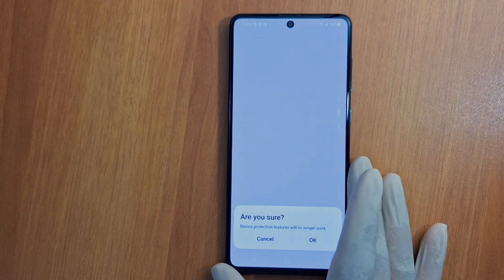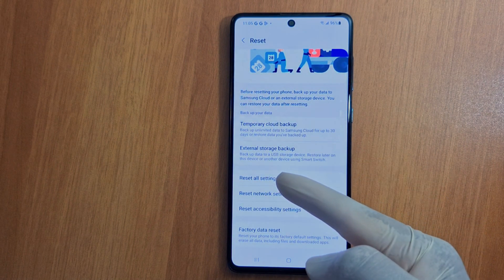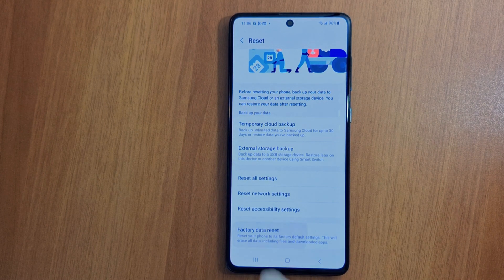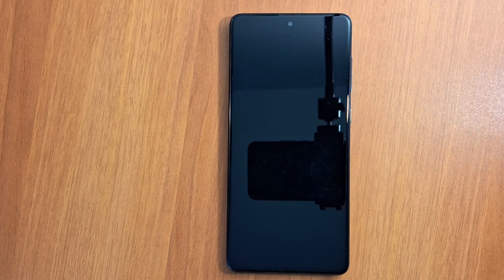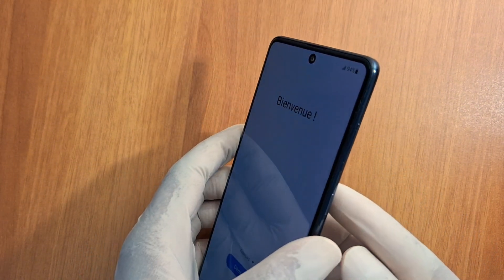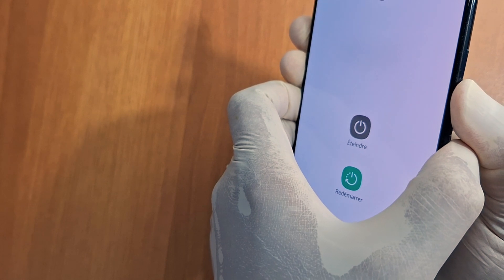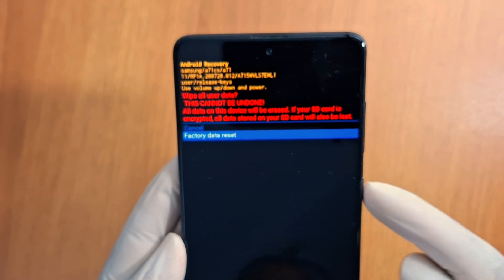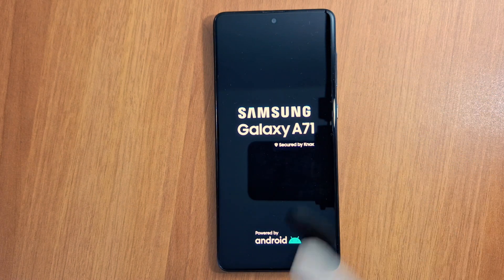2 Ways to Factory Reset and Erase any Android Mobile Phone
In this video, I am going to show you how to factory reset and wipe any Android phone. Whether you’re looking to clear personal information before selling your device or simply want to restore it to its original settings, this guide covers everything two methods you need to know to safely reset your phone: The 1st one when you have access to settings and the 2nd method is how to factory reset an Android phone using the power and volume buttons when your phone is frozen or when touch doesn't work.